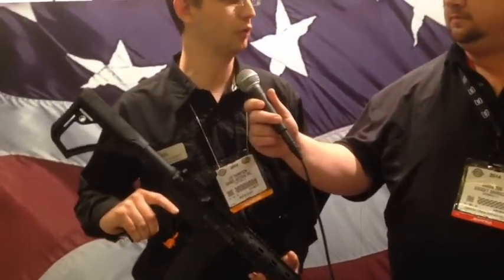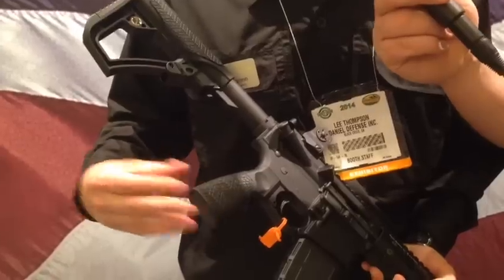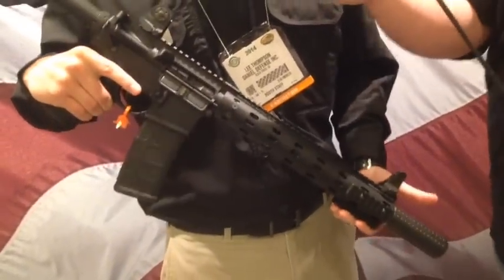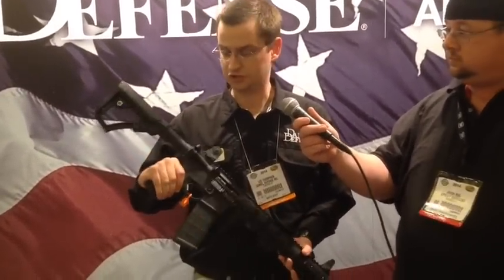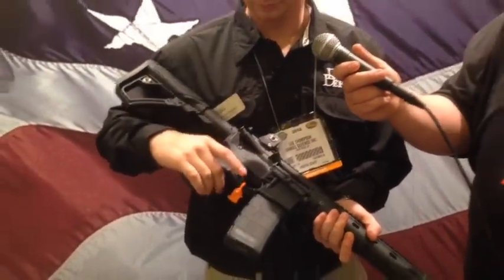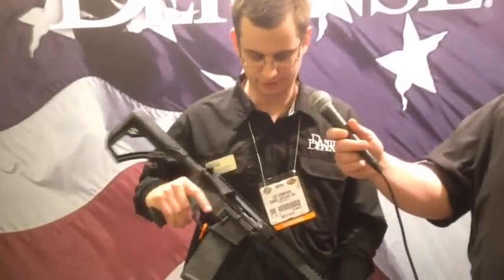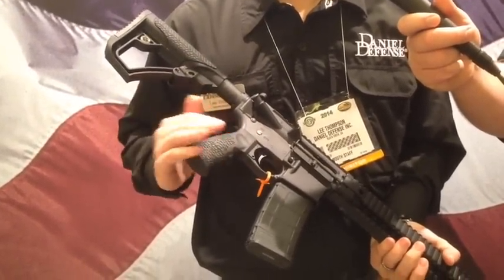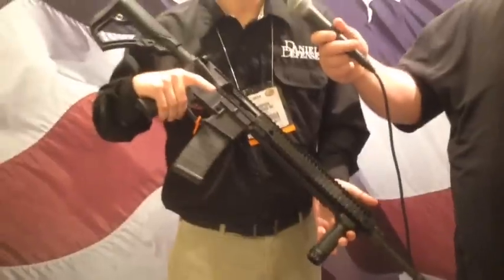Airsoft Barracks SHOT Show 2014 Daniel Defense Interview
Seeing some awesome guns from the real steel world!